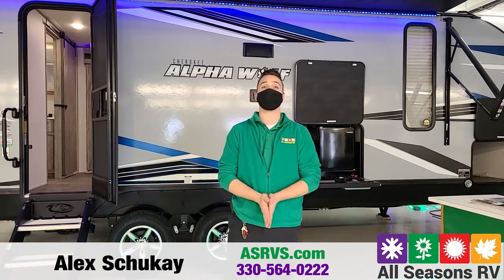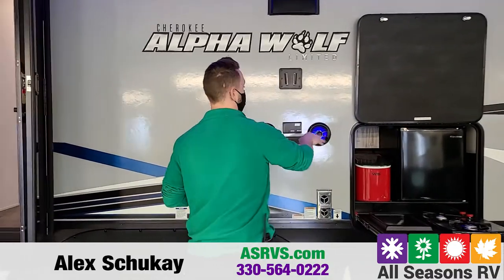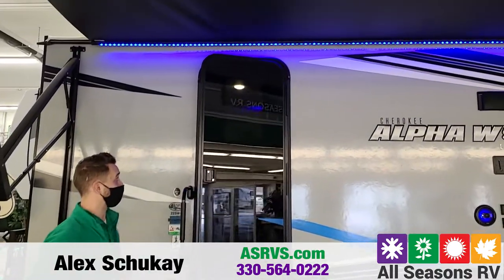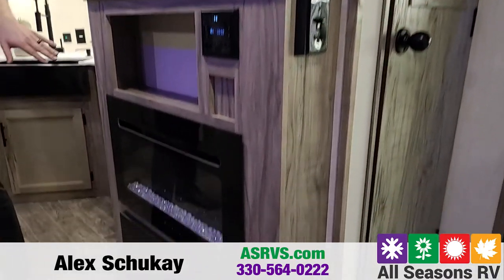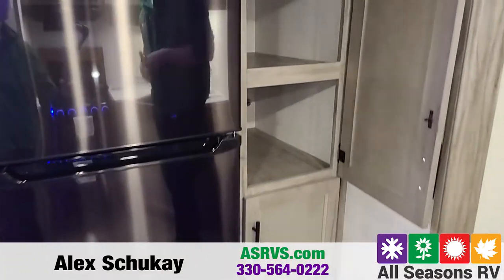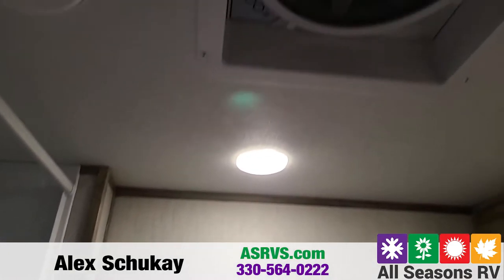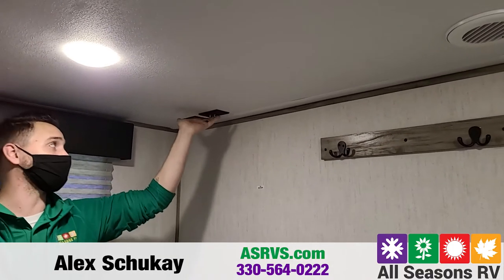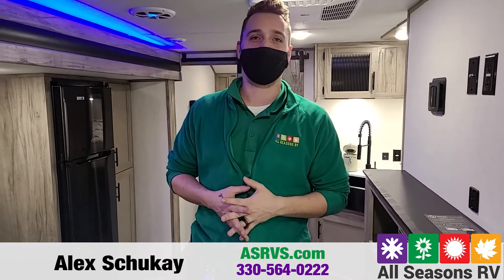2021 Alpha Wolf 22SW Travel Trailer Walk Through - All Seasons RV Streetsboro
Manufacturer FOREST RIVER
Brand Cherokee Alpha Wolf
Model 22SW-L
Class TRAVEL TRAILER
Secondary Class Rear Bathroom
Condition NEW
Interior Slate
Exterior Grey
Length 27' 6"
Slides 1
Sleeps 2
Dry/Unloaded Weight 5479 lbs